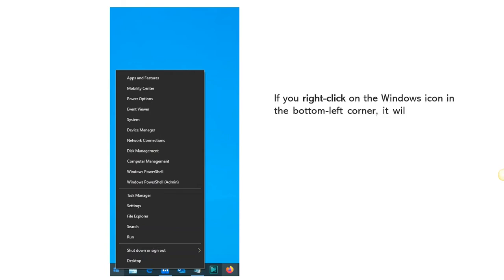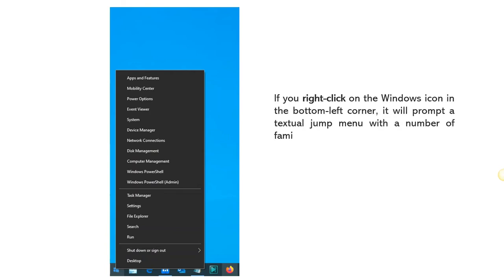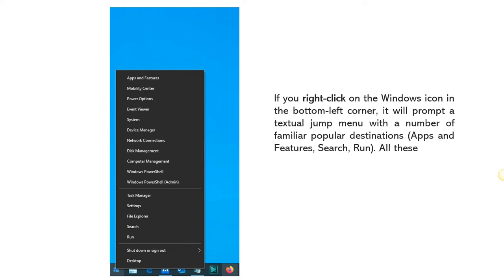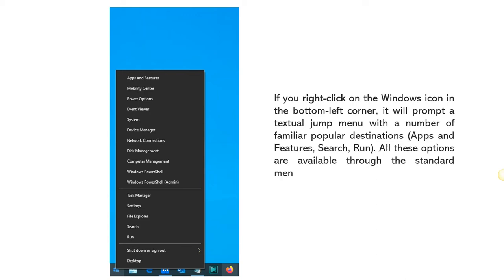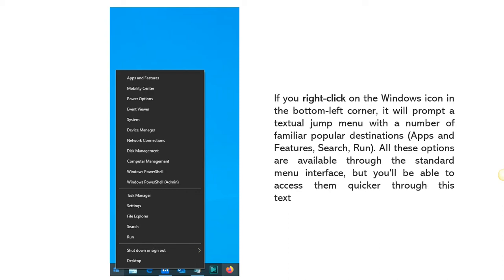Windows 10 : Right Click Start Menu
Right Click Start Menu